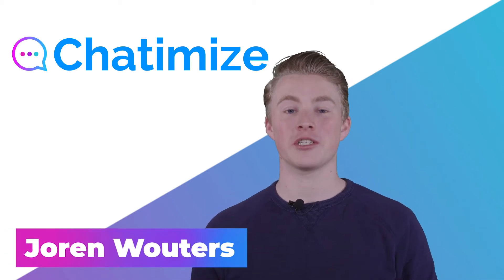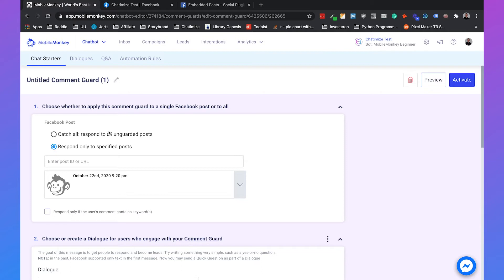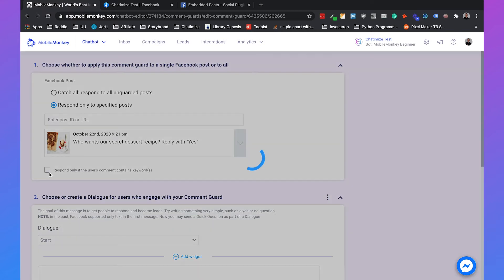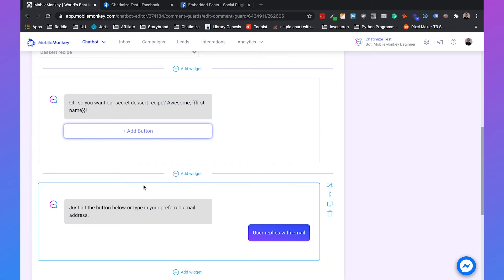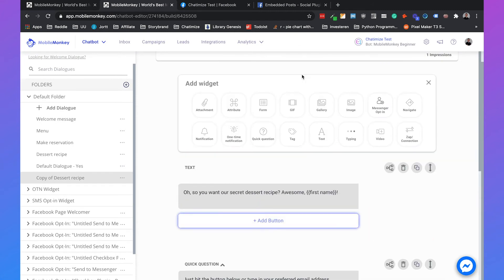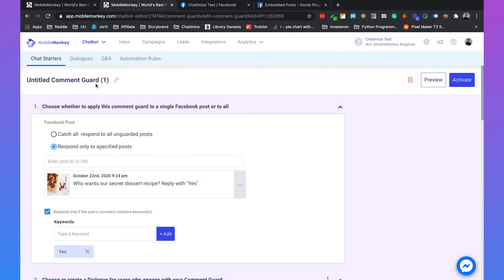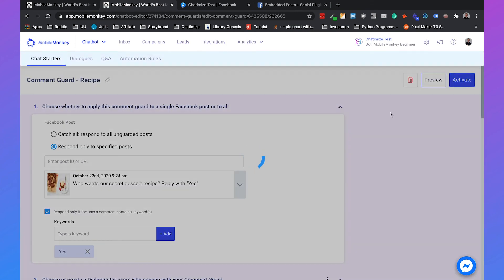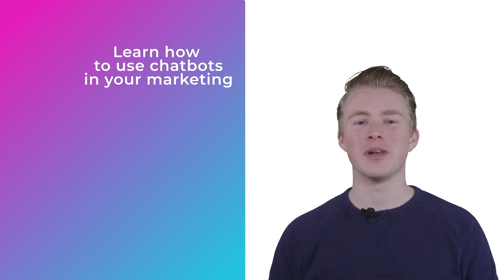Automatically Reply to Facebook Comments with your MobileMonkey chatbot (Comment Guard)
In this video, I will show you how you can automatically reply to Facebook Comments with the Comment Guard feature of MobileMonkey.

More precisely, I will show you:
- How you can automatically reply to all your Facebook posts
- How you can automatically reply to specific Facebook posts
- And how you can only trigger the reply when a certain keyword is in the comment